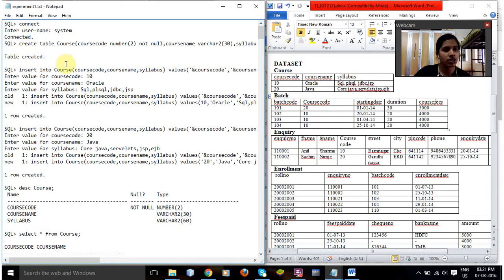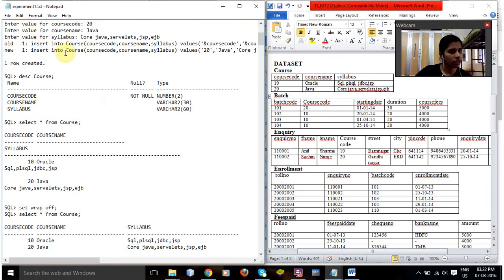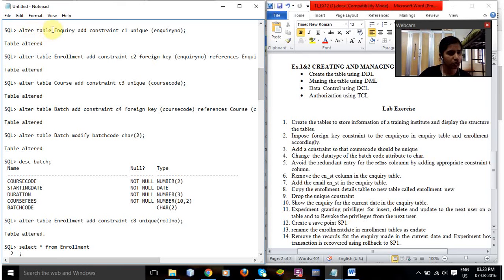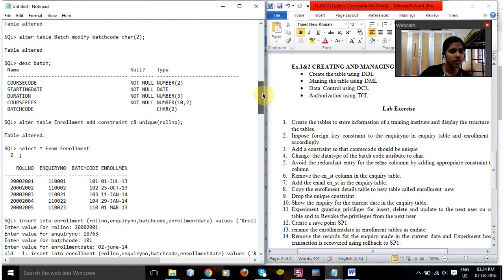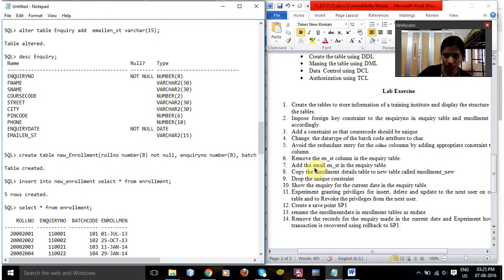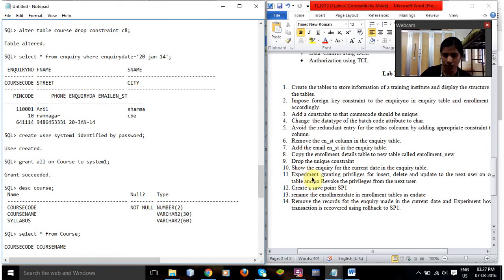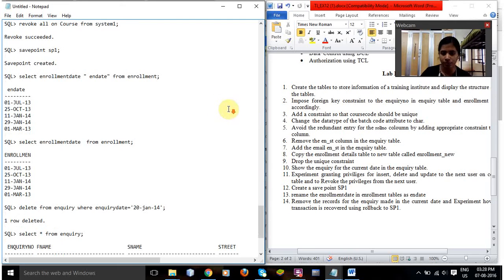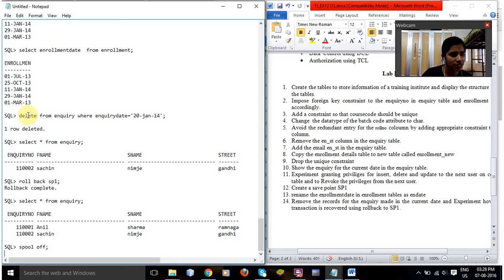database systems experiment 1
my database systems experiment 1 to create,insert and manipulate the data using Structured query language